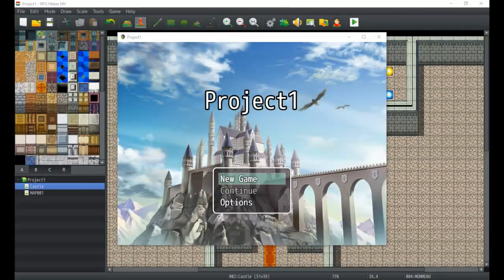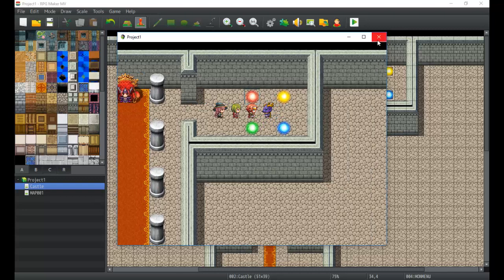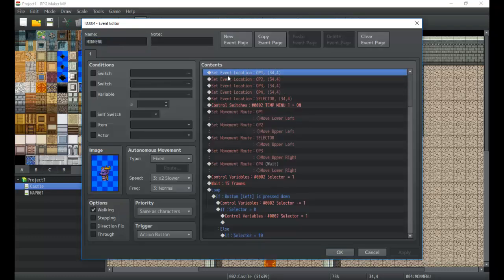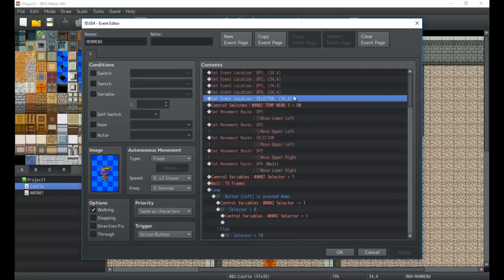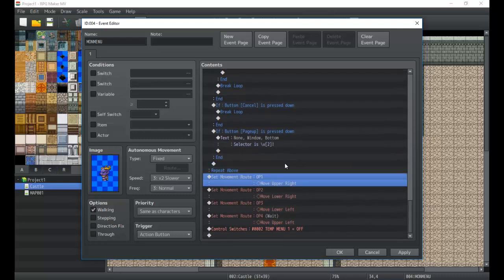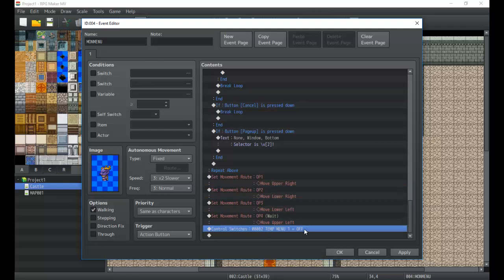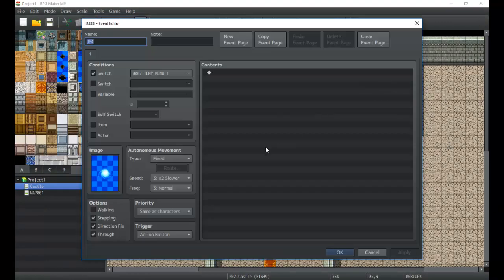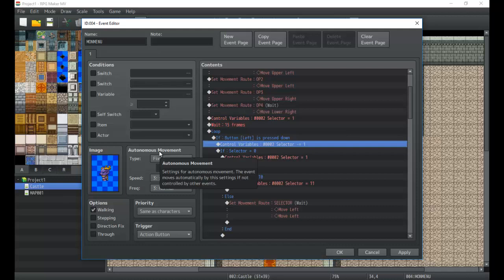RPG Maker MV Evented Menu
Learn to create an evented menu in RPG Maker MV. It uses the same ideas as a Picture Menu with some additional features.